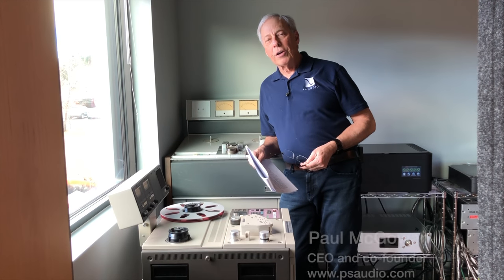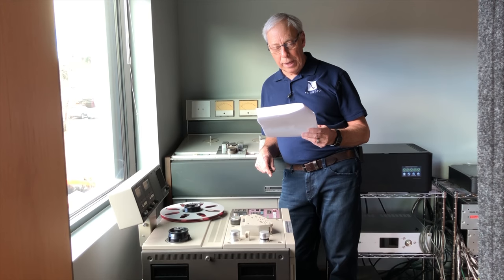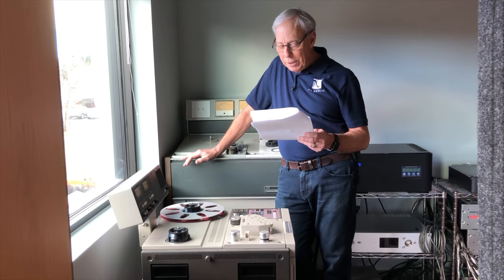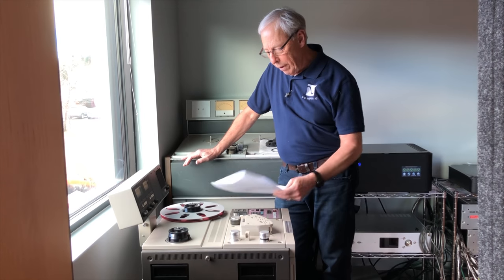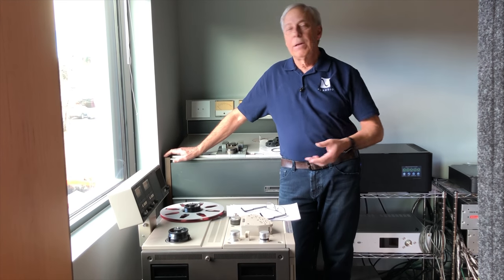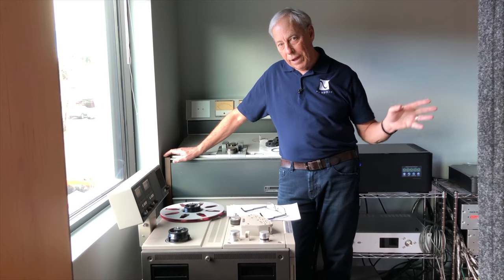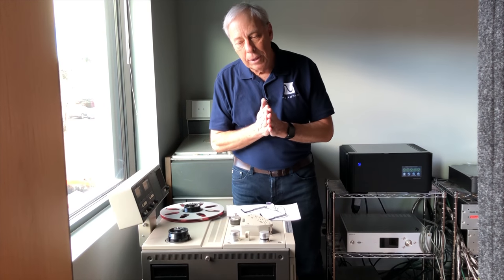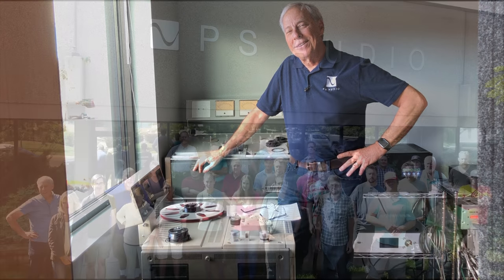Is it possible to reproduce orchestral dynamics at home?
Small ensembles and groups are easy to accurately reproduce in a home stereo setting, but what about orchestral music? Have a question you want to ask Paul?